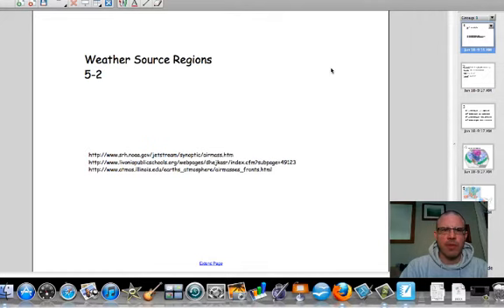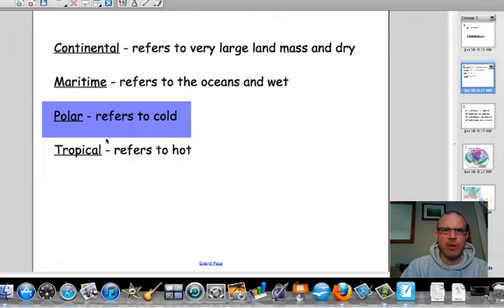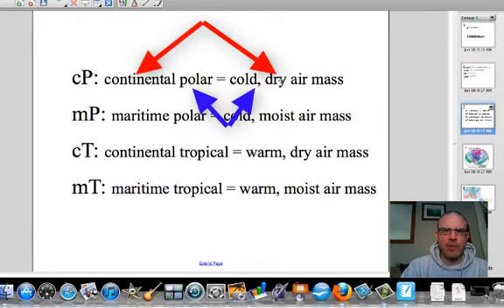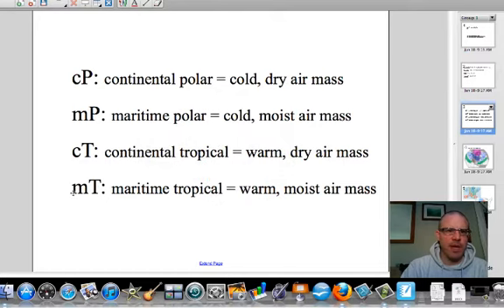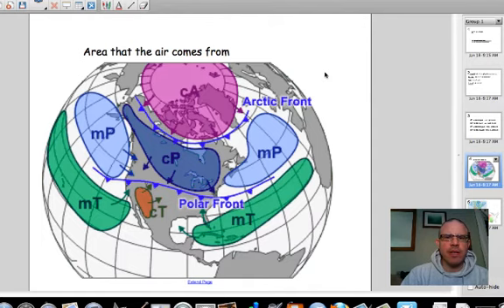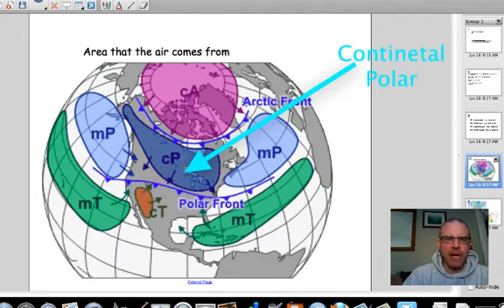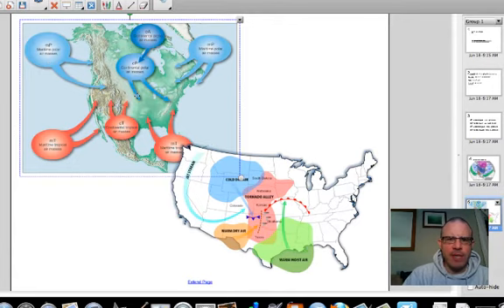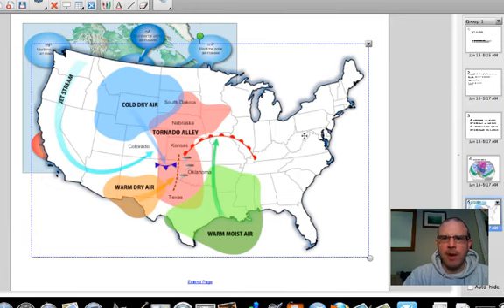5 2 Source Regions